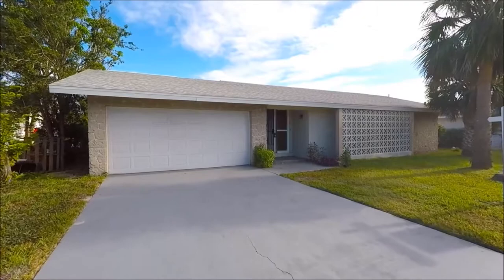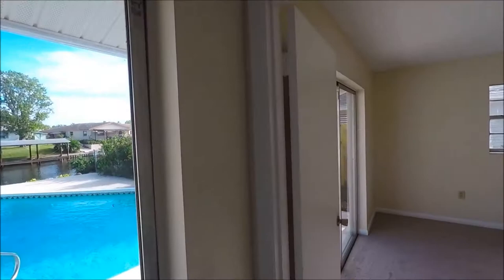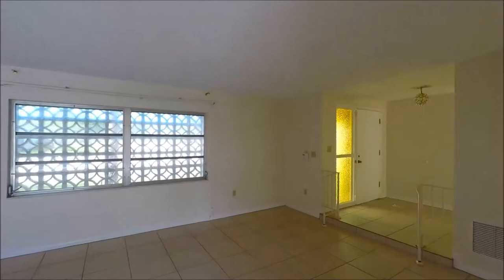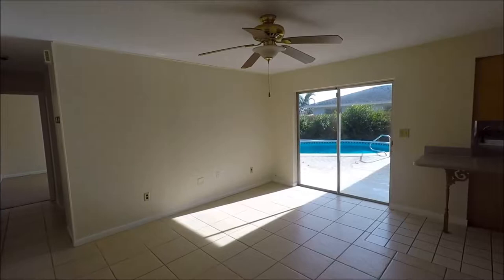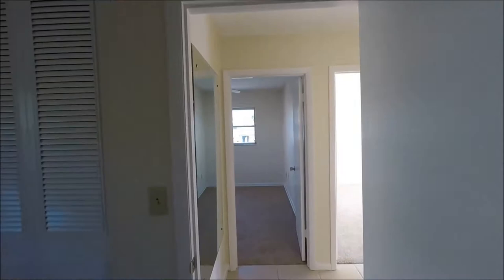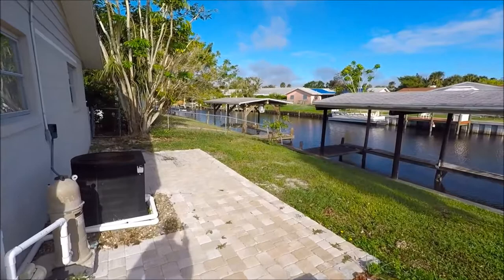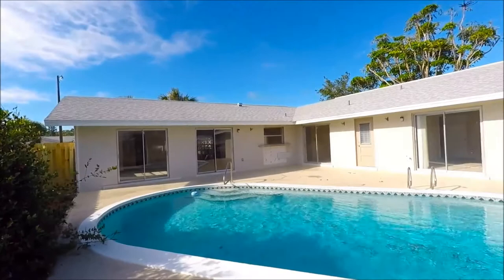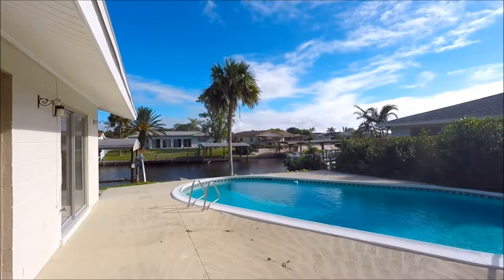158 Via de la Reina | Video Tour | Home For Sale | Merritt Island, FL 32953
Take a second look! Recent improvements! Live the Florida lifestyle in this four-bedroom two-bath canal front pool home! Convenient Sykes Creek and Barge Canal access will easily take you to the ocean or rivers. BRAND NEW roof and interior paint! The desirable floor plan has both formal living and dining rooms, as well as a family room with a slider out to the extra-large sparkling blue pool. Updated kitchen has Corian counters, brand new stainless steel appliances, and a breakfast bar with a water view! Large master suite has brand new carpet, a walk-in closet and easy-entry shower. New pavered back porch and pool deck paint. Covered boat lift with electric service. Brand new carpet in all guest bedrooms. Close to top-rated schools and shopping.

If you prefer, you can learn more about it

Whether you're buying, selling, or just looking for your future dream home, we're always happy to help you with all of your real estate needs. We specialize in single-family homes and condos as well as short sales and foreclosures, and we make use of the latest technology, which is a huge benefit to our clients. Above all, we take pride in our quality of service and commitment to our clients.

Choose two names you can trust: The Barclay Group and RE/MAX Elite.

Information is deemed to be reliable, but is not guaranteed.